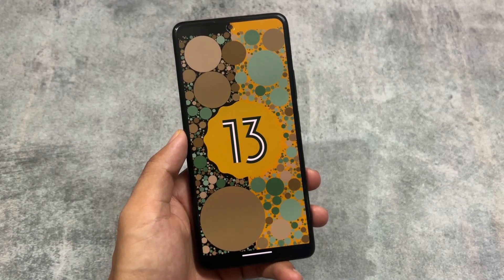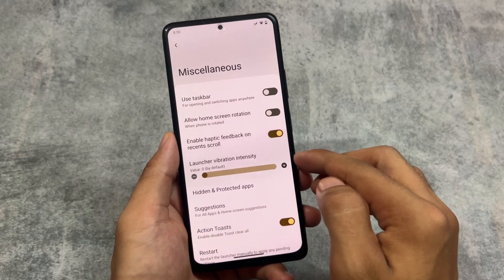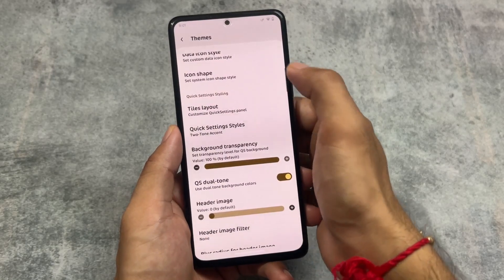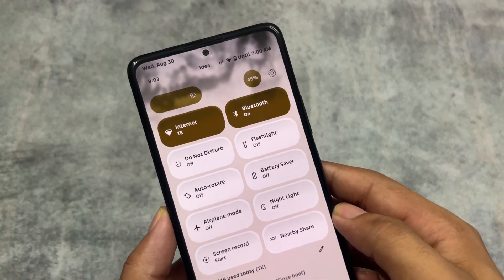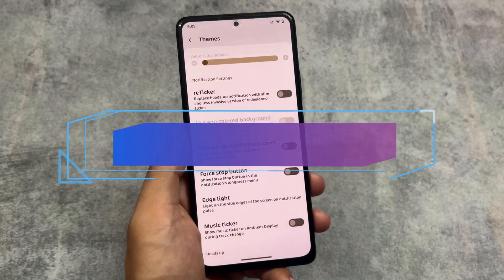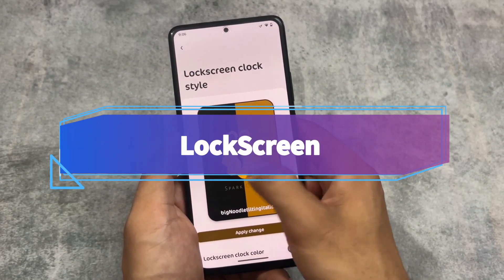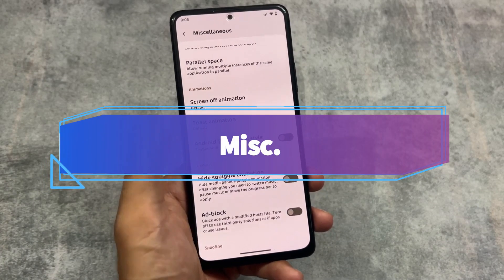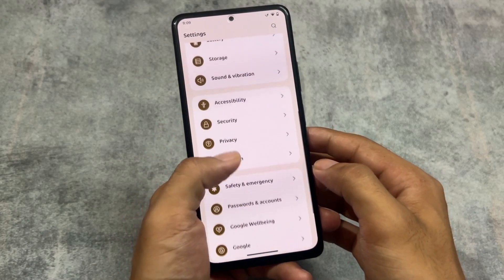Finally Insane Customizations based Custom ROM is back ft. Spark OS Android 13!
Hey guys, What's Up? Everything is good I Hope. In this video, I'm gonna show you the " Finally Insane Customizations based Custom ROM is back ft. Spark OS Android 13! ". Make Sure to watch this video till the end to understand everything.

Timeline:
00:00 Intro
00:35 Launcher
01:50 Fonts
02:20 QS Tiles Layout
02:41 QS Styles
03:07 Header Images
03:47 QS Headers
04:42 Data Usage
05:14 reTicker
05:40 Volume Panel
06:25 LockScreen Clocks
07:26 AdBlock & Misc
07:57 Powermenu Styles